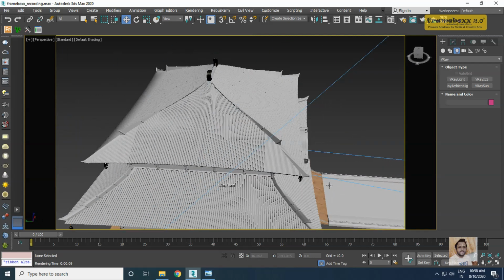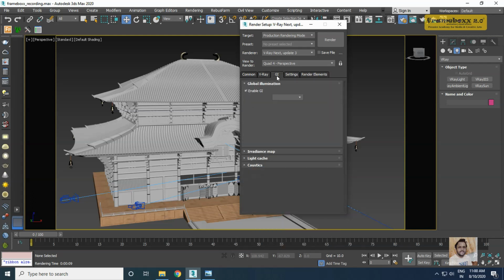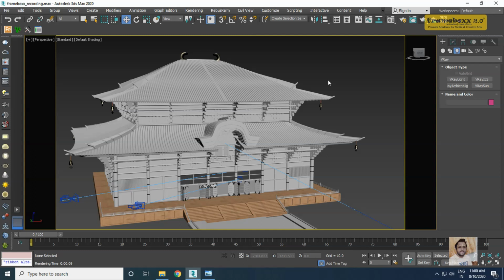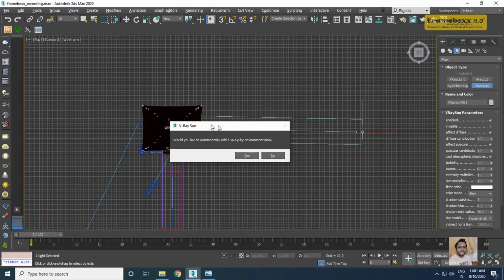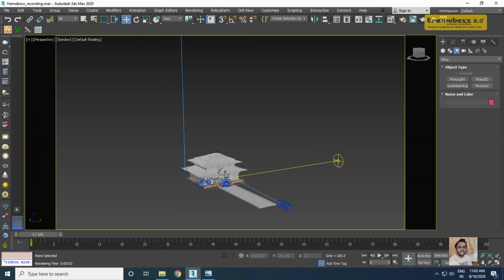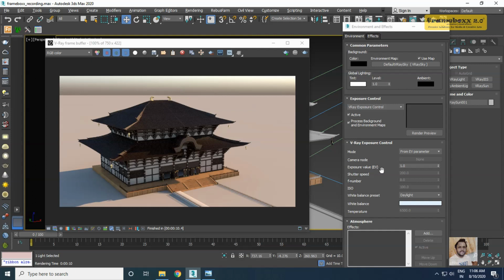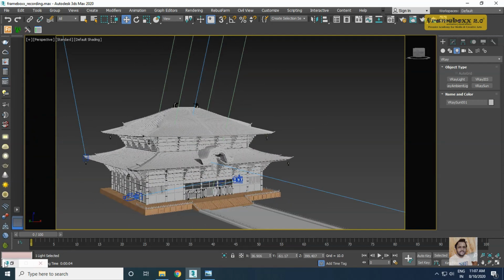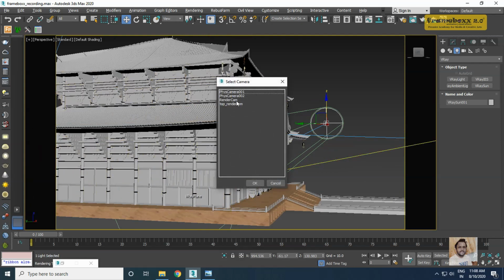Exterior Lighting using Vray sun and sky in 3DS Max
Frameboxx Tutorial Series

Hello, everyone looking at your response we have started the Frameboxx tutorial series. These short sessions will help you all to understand a few basic and advance sections of Graphics, Animation, Visual Effects, and Gaming.

Title: Exterior Lighting using Vray sun and sky in 3DS Max
Creator: Vijay Patil

This tutorial is about creating simple and efficient Vray cinematic/architecture lighting inside 3ds max using Vray's sun and sky system.
We will cover how can we integrate Vray sun. To create realistic renders.
The tutorial will include
Basics of Vray sun along with linking of Vray sky with Vray sun.
Changing VRAY SKY settings as per the rendering requirement.
Following this tutorial will make your artwork look more appealing and stunning.